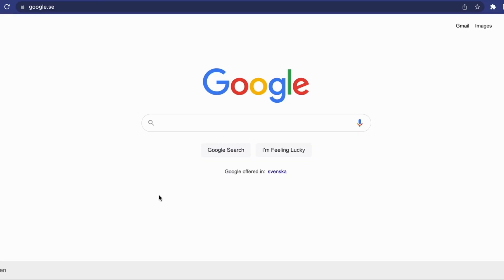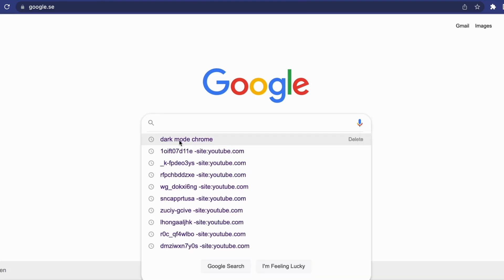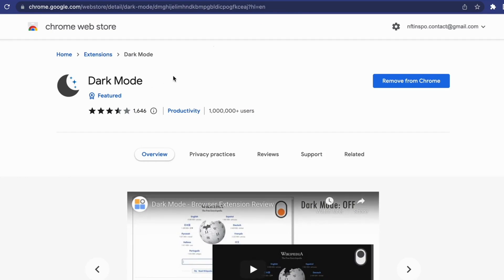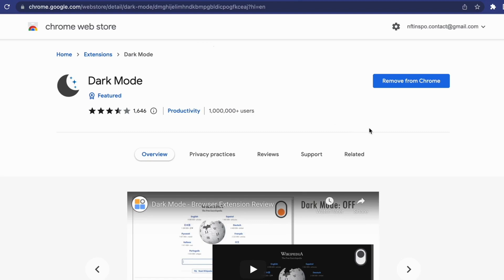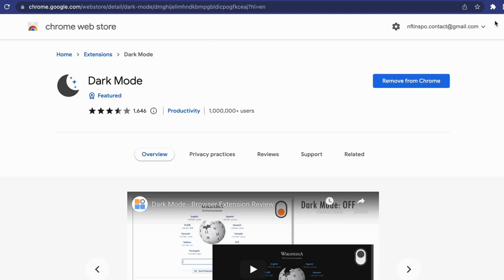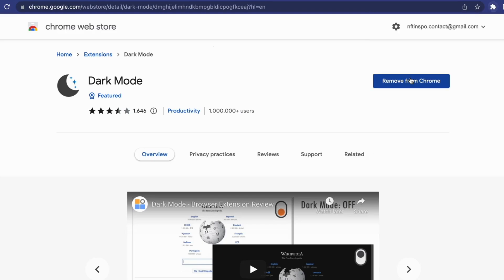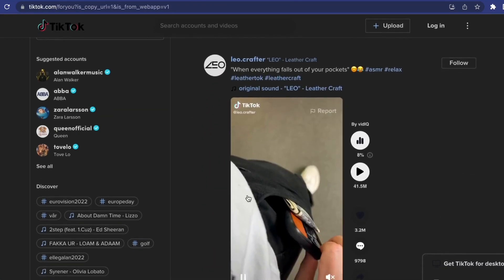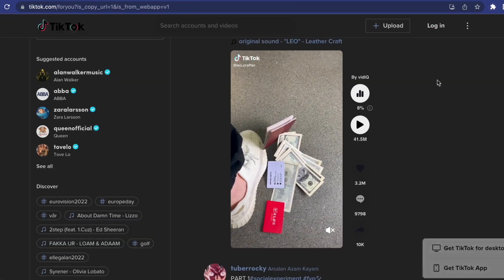How To Get Dark Mode On TikTok PC (EASY 2025)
If you want to know how to get the TikTok dark mode on your computer, then you need to watch this video!